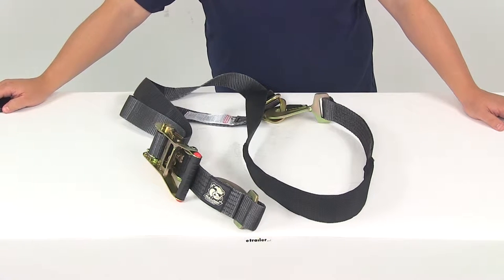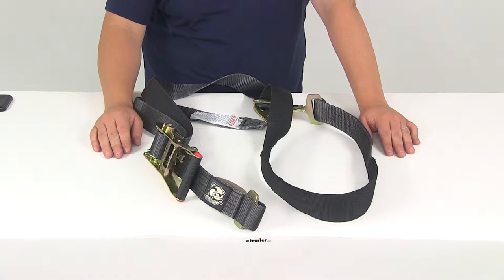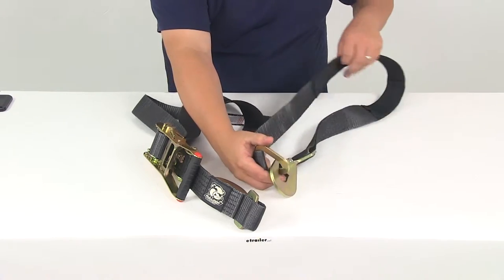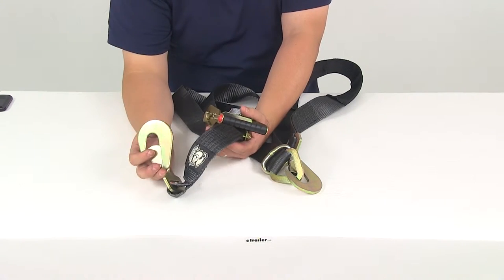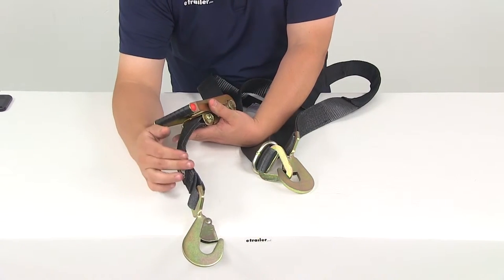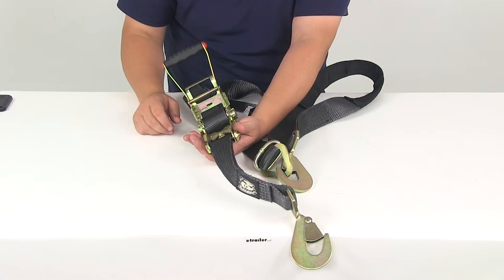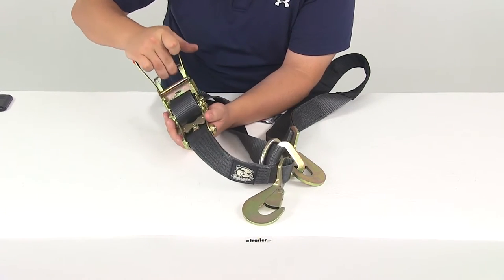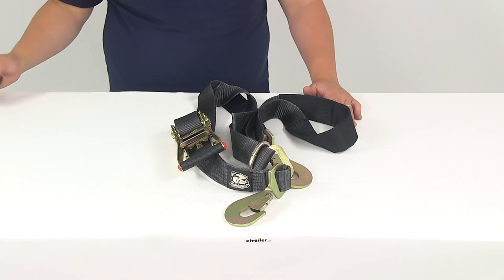etrailer | Bulldog Winch Tie Down Straps - Trailer - BDW20229 Review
Click for more info and reviews of this Bulldog Winch Car Tie Down Straps:

Today we're going to be taking a look at part number BDW20229. This is the Bulldog Combo Axle and Ratcheting Tie Down Strap. You're going to have the axle attachment loop on one end. It's got a nice protective webbing sleeve over it for some added cushioning. These straps are going to measure 2 inches wide by 10 feet long. Again, it's a combination axle strap and ratcheting tie down. It's going to feature the built in adjustable loop.

It's going to be this right here, so that way you can adjust the size of the actually loop, the opening of the loop. The hook on this side is going to feature that safety latch mechanism, spring loaded to prevent accidental disconnecting. Goes into that triangular anchor right there. Then again, this ring is going to allow you to adjust the size of loop. Then you're going to have that extra patting. Again, two inch wide strap.

It's kind of like a dark gray, charcoal color. On this side, you're going to have another ring, or another hook with that safety latch mechanism on there. The assembly break strength is going to be 10,000 pounds. It's going to have a working load limit of 3,335 pounds. The actual strap is made from a high strength polyester webbing with a no stretch design.

It's actually going to feature a gel coat for abrasion resistance. Very strong, very durable, nice heavy duty double stitching, double layering. That's going to last a really long time. Then you're going to have the nice ratchet mechanism. You can see here that the components, the metal components, or steel components are going to have the nice chromate finish on it. That's why they have that yellow tint to it.

That's a protection against rusting, corrosion. Oversize ratchet is going to give you the leverage that you need to get everything tightened down and the proper tension applied. This ratchet mechanism is going to have three positions. You're going to have your fully opened position. Which is going to allow you to loosen up the strap when you're ready to disengage the tension, or whenever you're ready to unload whatever it was that you had tied down. Lift up on the release lever, move it to the middle position. This is going to be the actual ratcheting position. Then you're going to have the fully closed or locked position. That's going to do it for our review of part number BDW20229. This is the Bulldog Combo Axle and Ratcheting Tie Down Strap, measuring 2 inches wide by 10 feet long. .